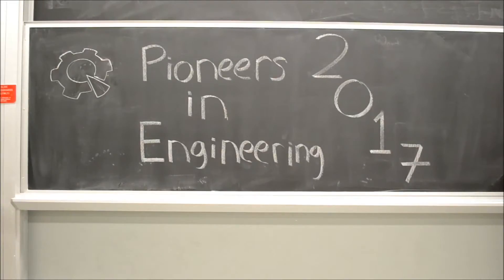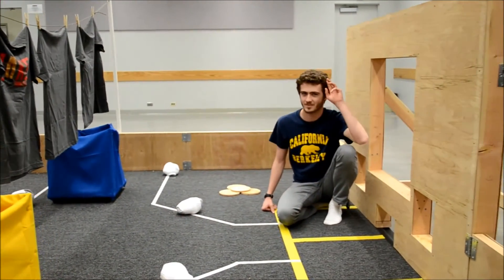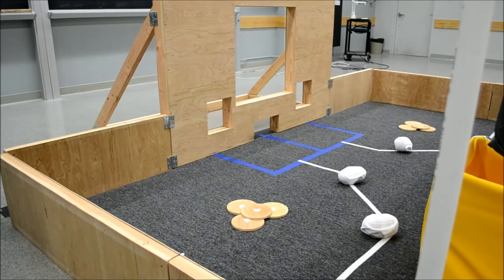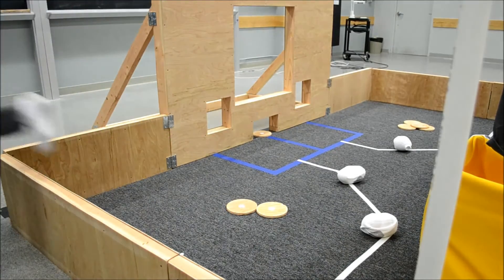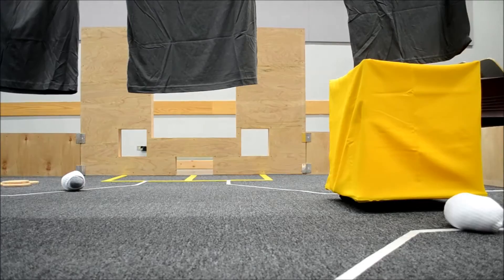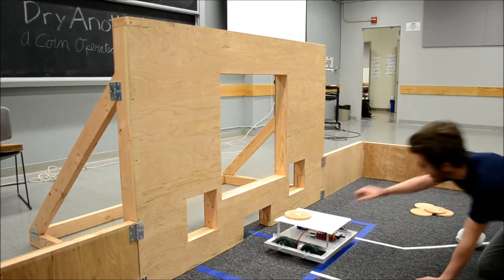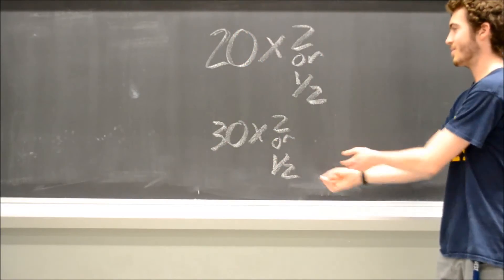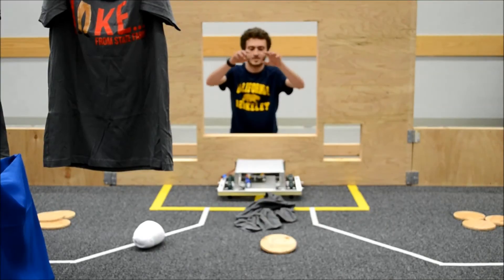Pioneers in Engineering 2017 Game Reveal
Pioneers in Engineering (PiE) is a non-profit robotics competition run by UC Berkeley engineering students and designed to encourage interest in science, math, and engineering amongst Bay Area high school students. The competition was founded and is strongly supported by the UC Berkeley chapter of Tau Beta Pi, the Engineering Honor Society.